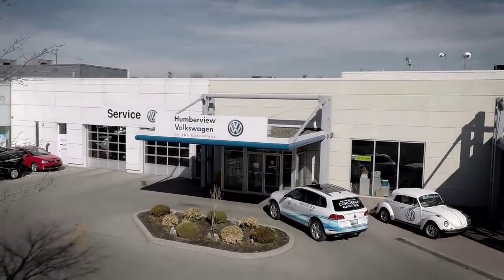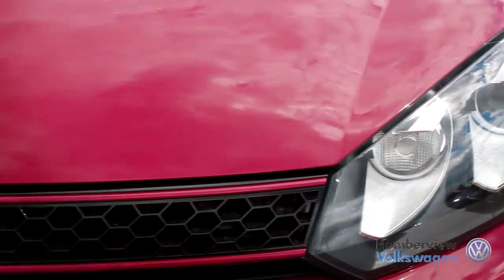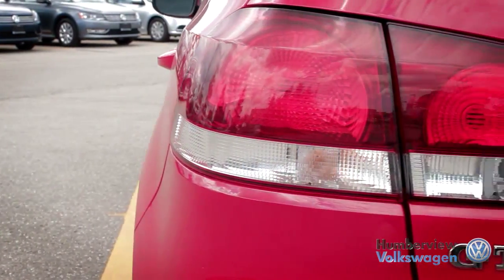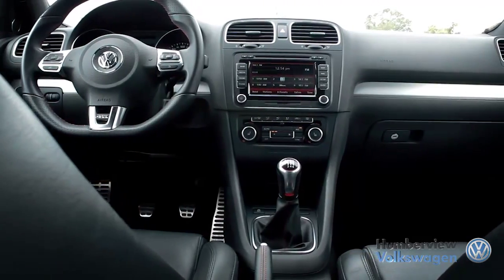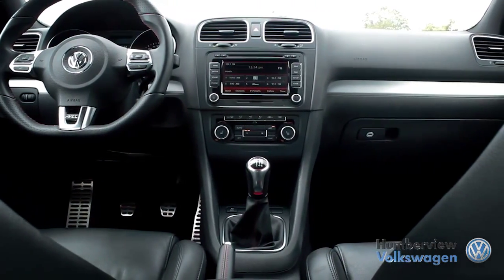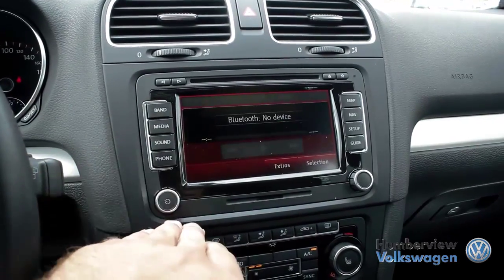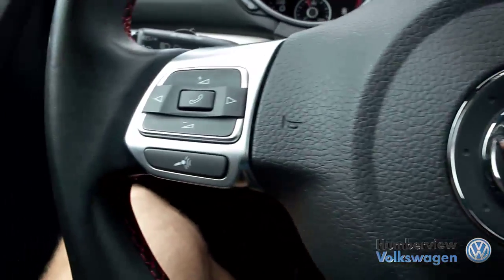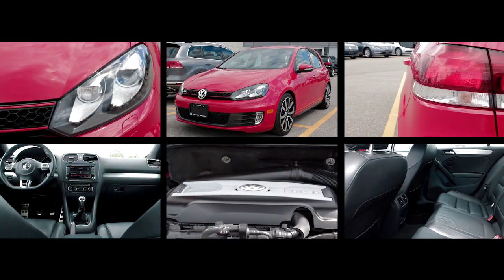Volkswagen GTI 2013: Video Guide | Humberview VW | 3813P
Welcome to Humberview Volkswagen where today we are looking at a 2013 Volkswagen GTI. Please, sit back while we give you an in depth look at this 4 door hatchback that comes complete with a 4 cylinder, 2 liter engine pushing 200 horsepower and 207 pounds of torque.

The Volkswagen GTI has long been a popular model from the German manufacturer. As the premium performance version of the Golf, the GTI has helped define the idea of a sports hatchback over many decades. The small body and lightweight structure alongside its aggressive and powerful engine ensure passing on the highway is a breeze! It’s refined interior with the rear seats lowered down provides a surprising amount of cargo space for such a small vehicle. Embodying the best in comfort, utility, style, value and of course premium performance is the Volkswagen GTI.

Established in 1958, Humberview Volkswagen has been serving the Toronto, Etobicoke, and Mississauga regions with top quality, expertly crafted vehicles for over 50 years. We believe that when you love what you do, providing amazing customer service is easy. From our climate controlled drive-thru bay and state of the art lounge to our dedicated sales specialists, we ensure that you have the best possible car shopping experience.